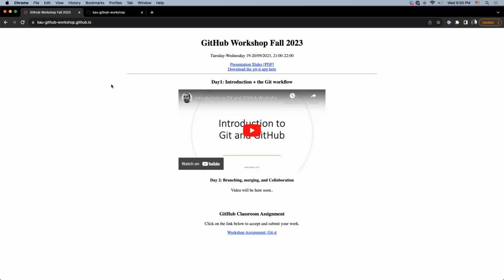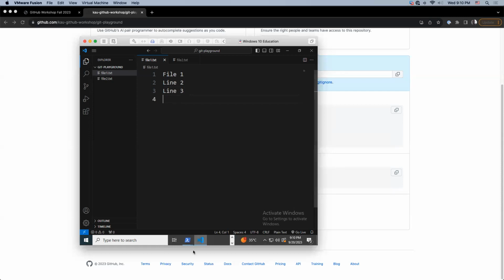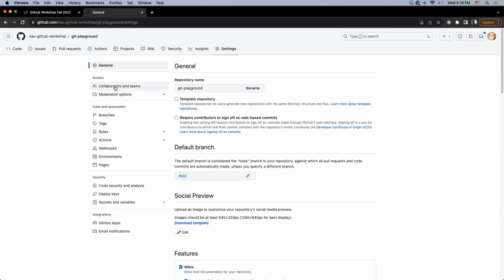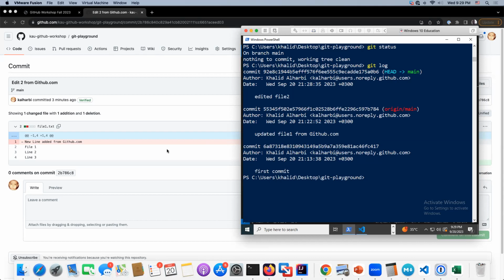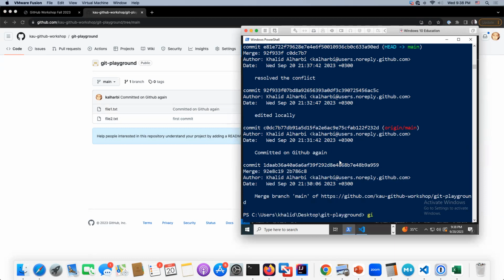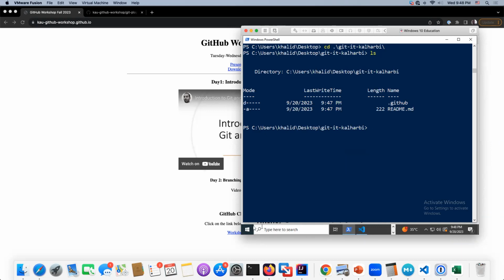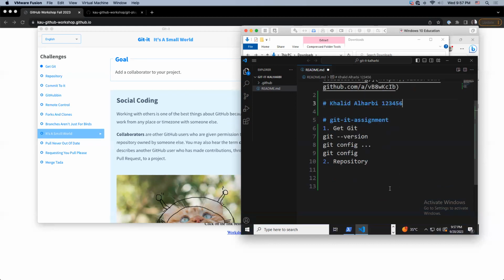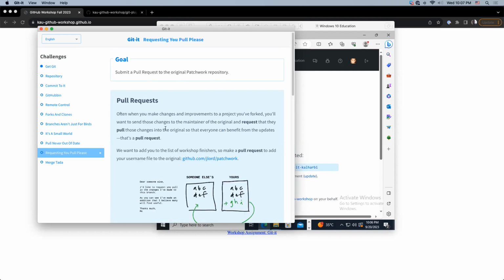Introduction to Git and GitHub Workshop Part 2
This is part 2 of a virtual workshop that introduces students to Git and GitHub. The workshop was run on Zoom on September 20th 2023.